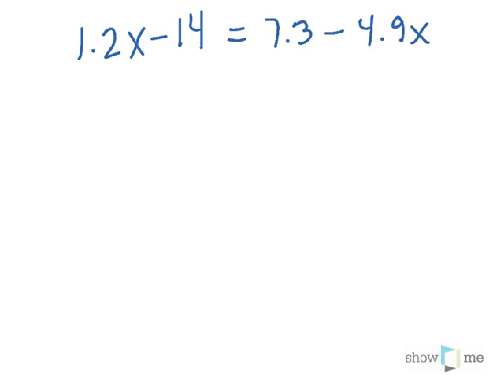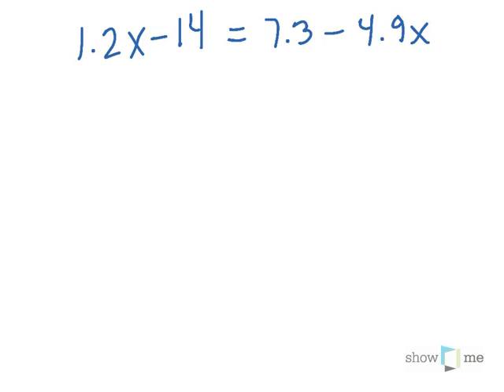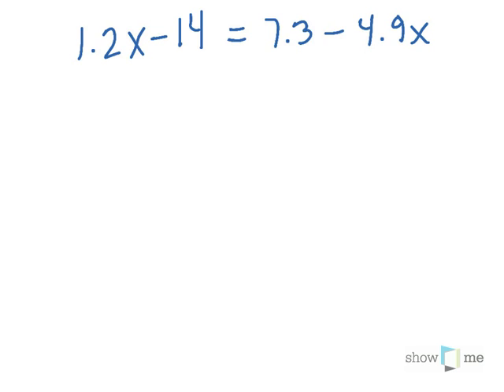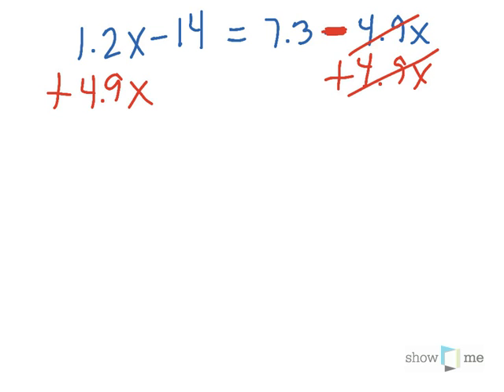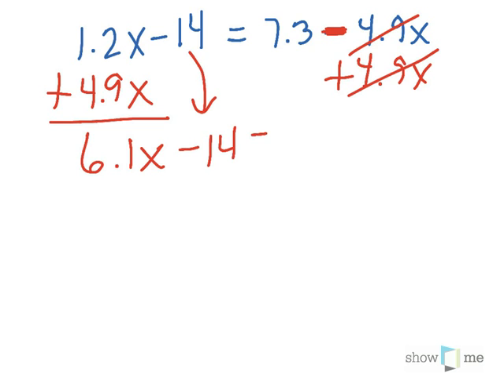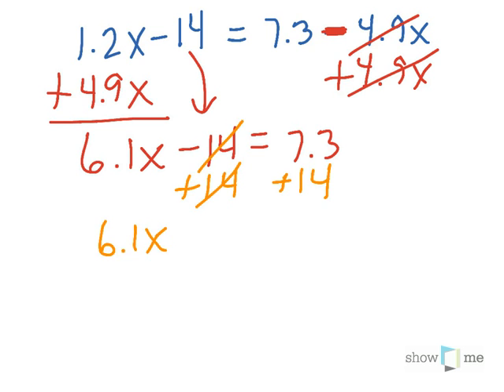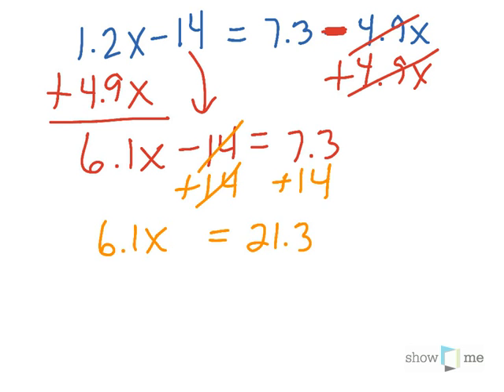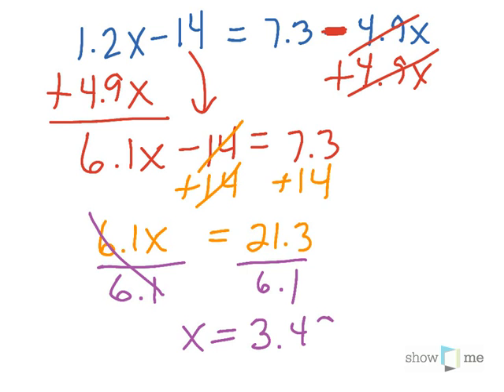C: Decimal Equations